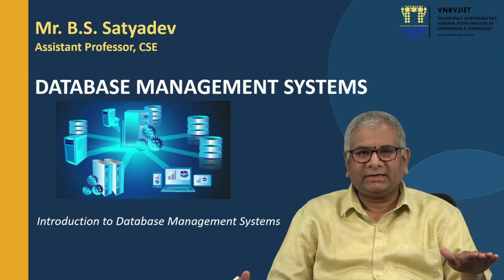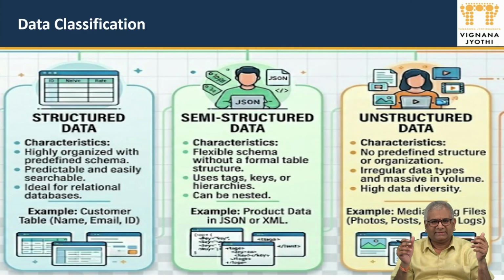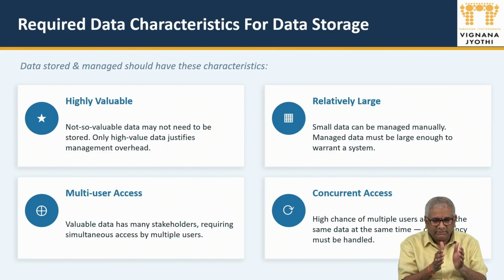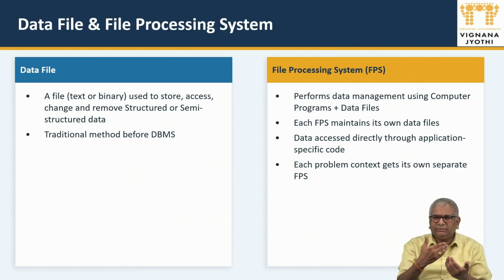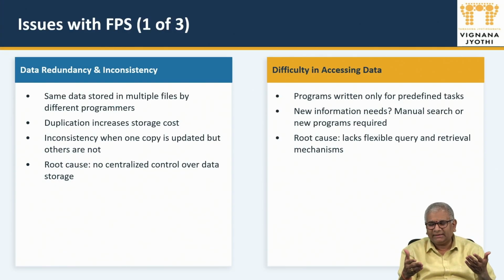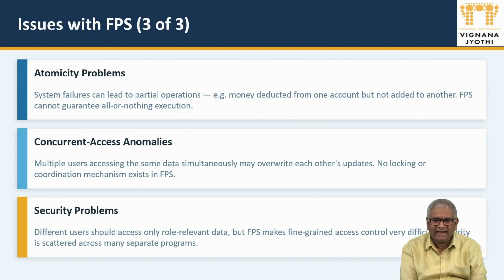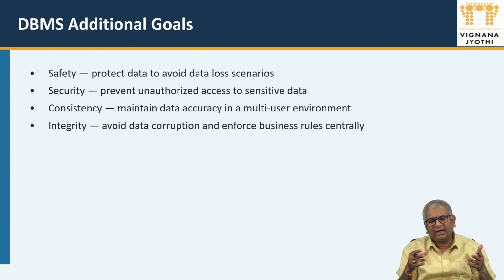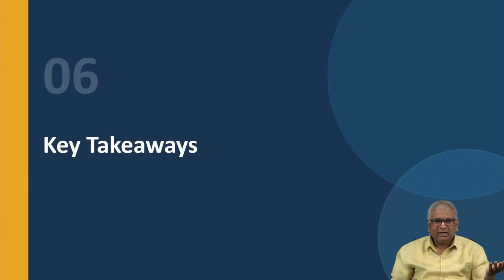Introduction to Database Management Systems by Mr. BS Satyadev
Introduction to Datbase Management Systems by Mr. BS Satyadev